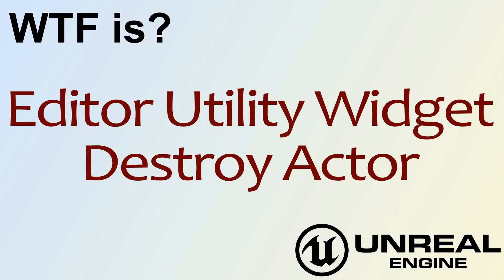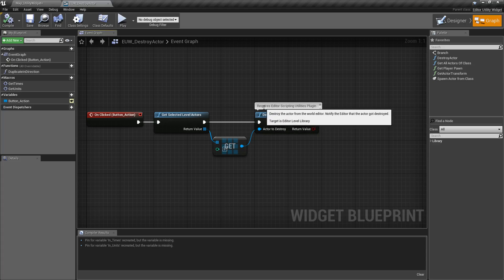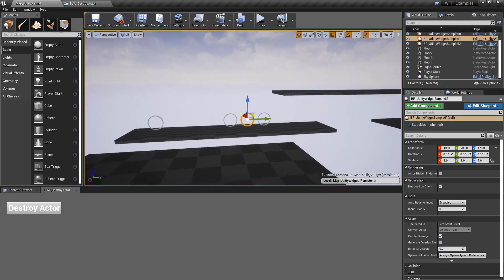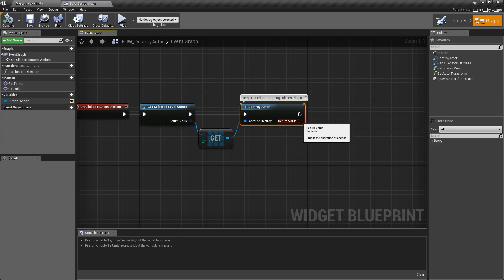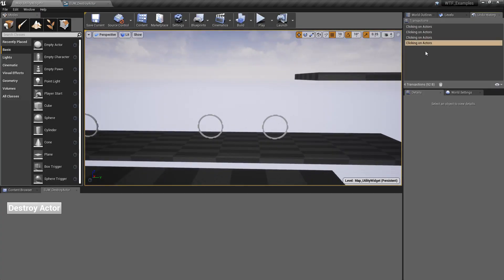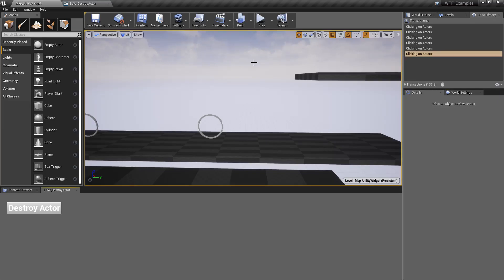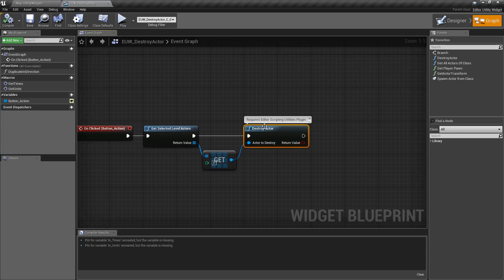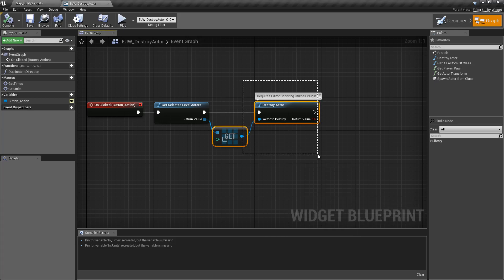WTF Is? EUW - Destroy Actor in Unreal Engine 4 ( UE4 )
What is the Destroy Actor node for Editor Utility Widgets in Unreal Engine 4